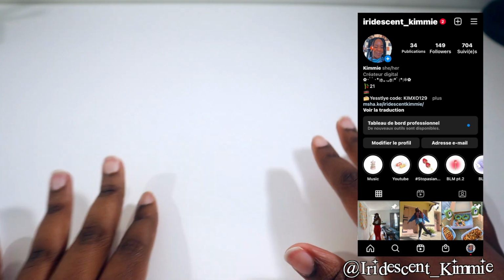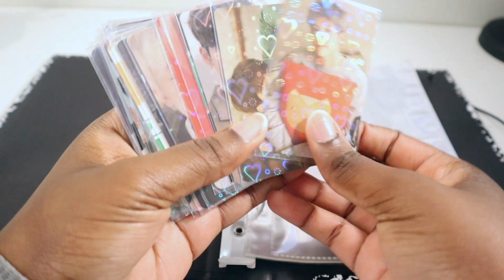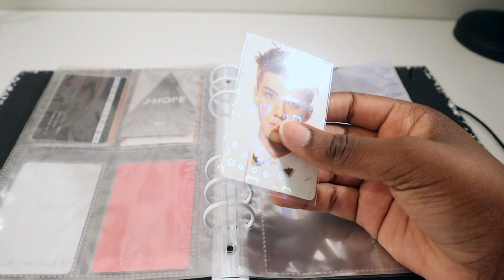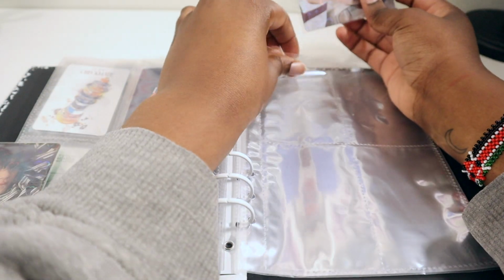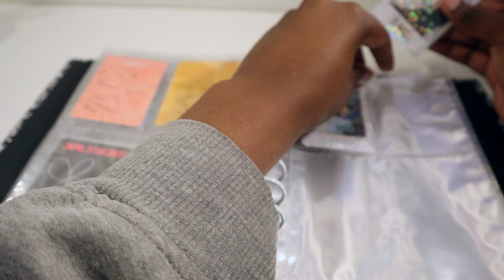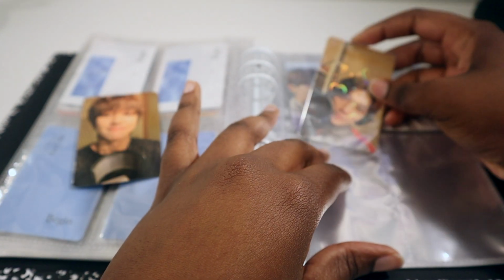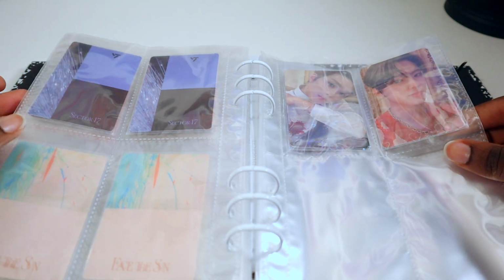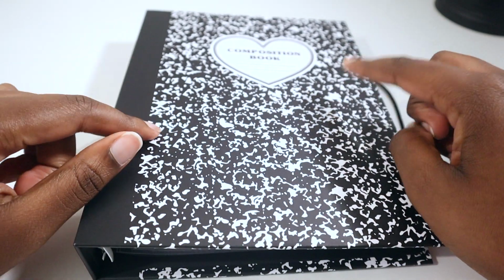Storing my photocards in my lucalab binder 🧸 svt, red velvet, bts, itzy, etc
✧･ﾟ: *✧･ﾟ:* Social Media *:･ﾟ✧*:･ﾟ✧
  *＊✿❀About Me❀✿＊*
 ✘Age: 21 years old (12/09/00)
 ✘Grade: P2 pharmacy student
 ✘Editing software: Final Cut pro x
 ✘Camera: iPhone 11, Canon Rebel t5i, and Canon M200
＊*•✩•*˚Codes for shopping (Referral)˚*•✩•*˚＊
Yesstyle: KIMXO129
☆.｡.:*Music in video.｡.:*☆
Intro:

Bye Lovelies~